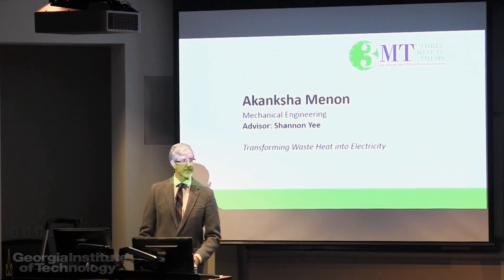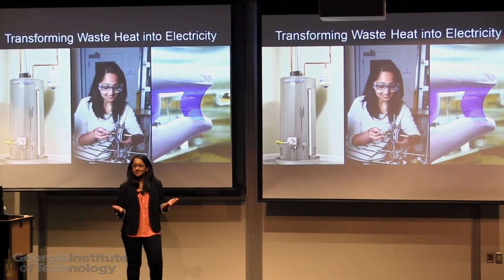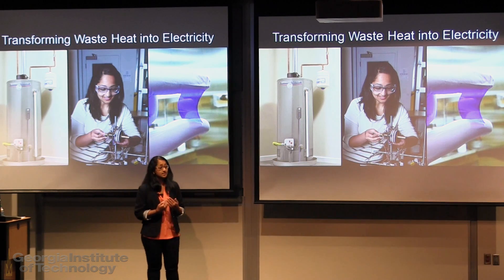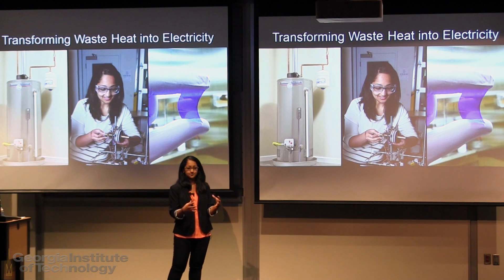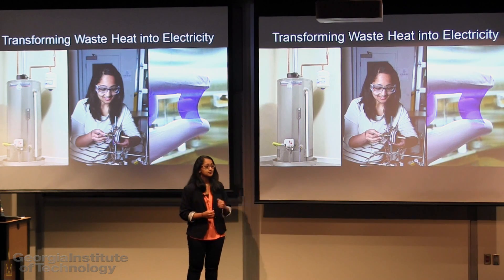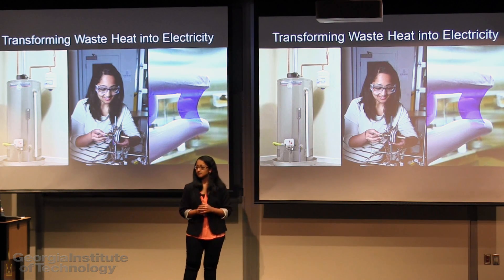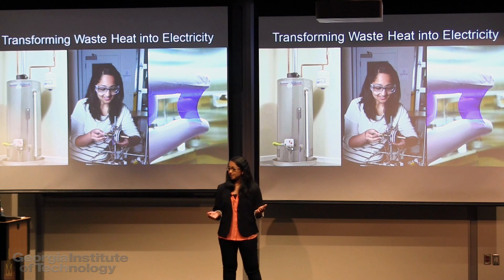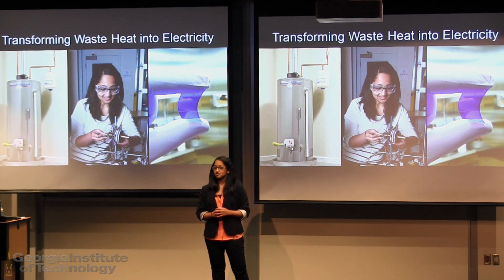Generating Power from Printed Plastics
Akanksha Menon— Mechanical Engineering
Advisor: Dr. Shannon Yee